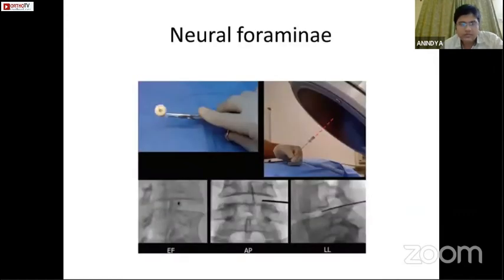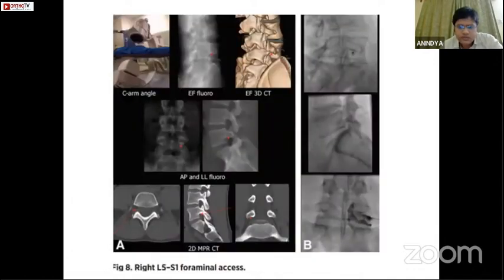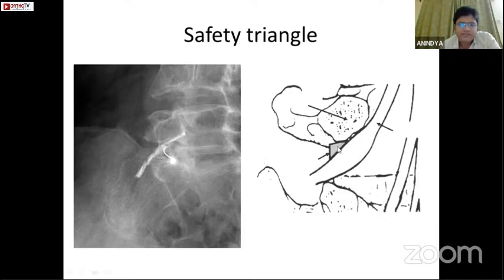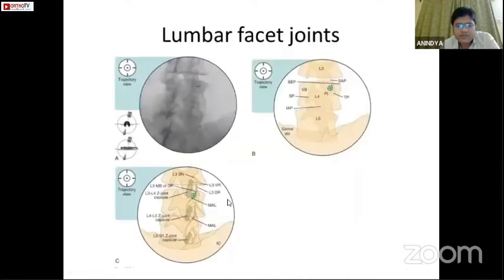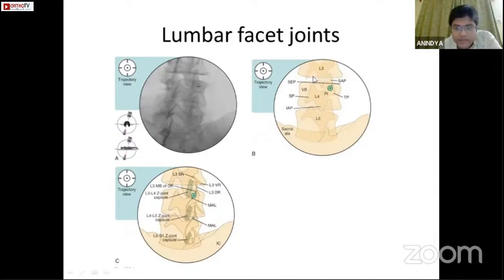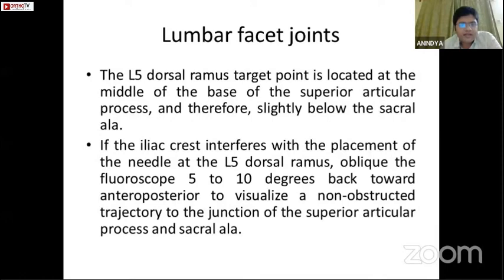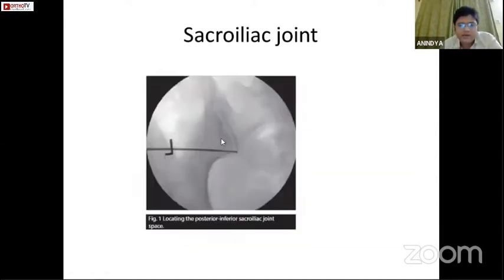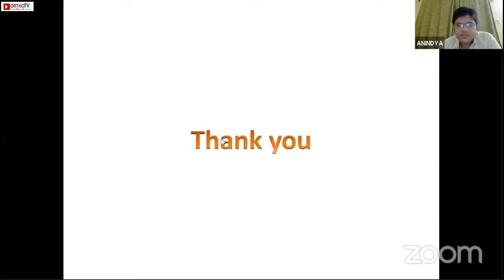Fluroscopic anatomy of Neural foraminae, sacroiliac and sacrococcygeal joints - ANINDYA BASU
Fluroscopic anatomy of Neural foraminae, lumbar facets, sacroiliac joints and sacrococcygeal joints - ANINDYA BASU